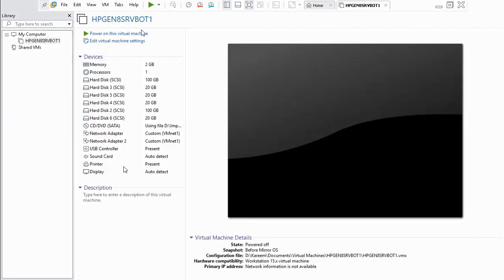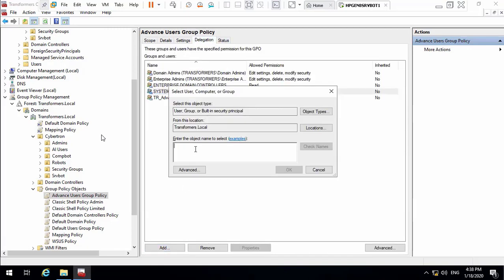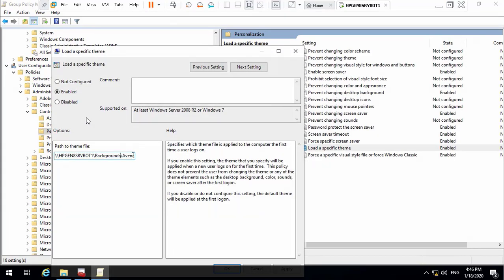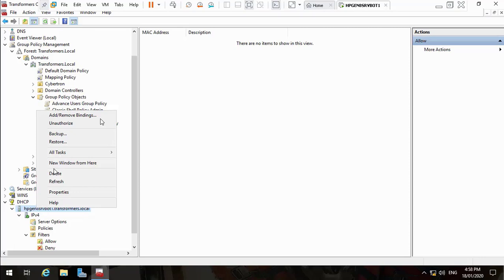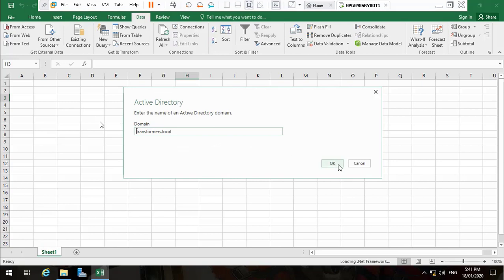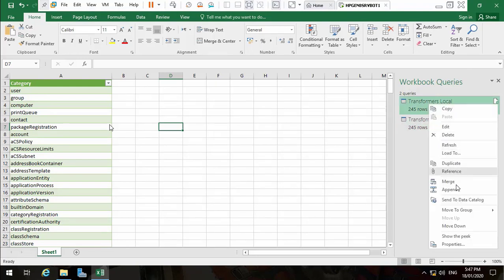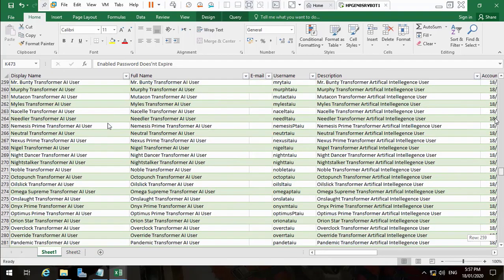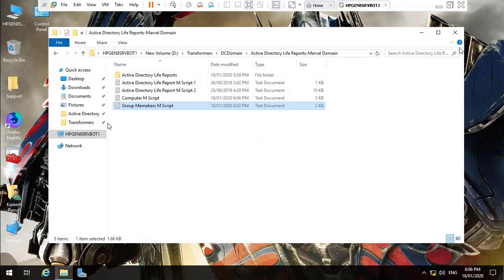Create Group Policy Objects&Install DHCP Role & Create Active Directory Life Report (English Audio)